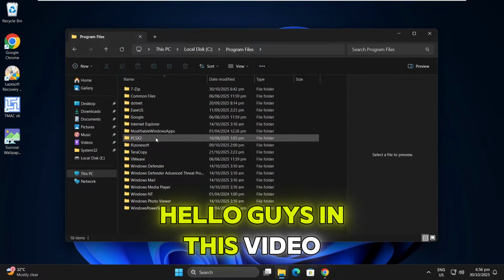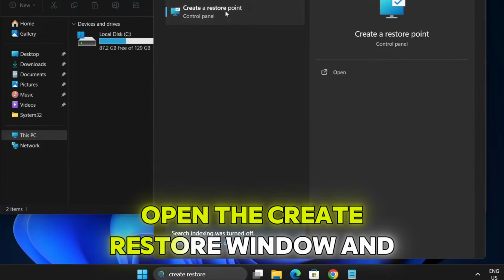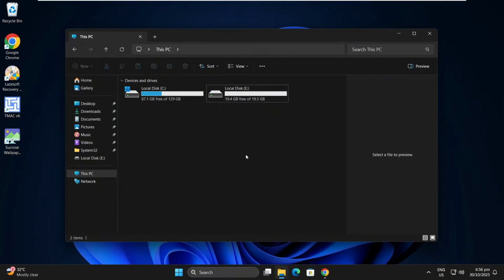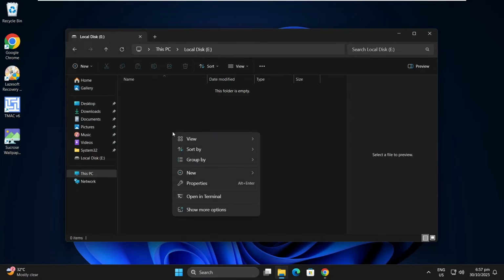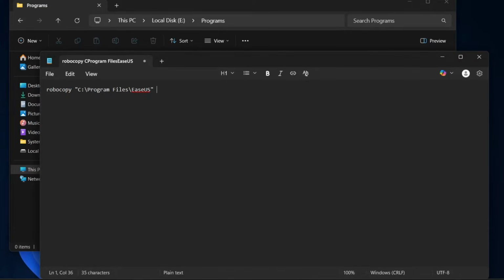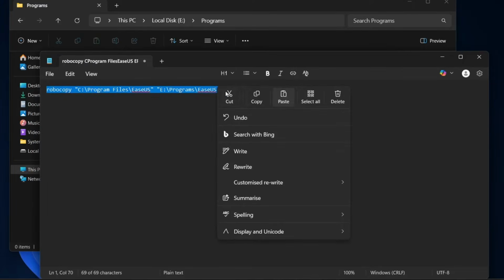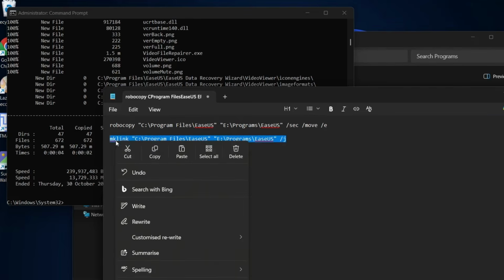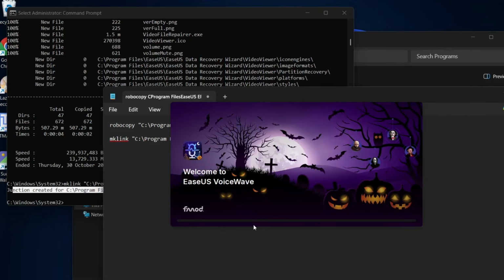How to Safely Move Installed Software To Another Drive on Windows 11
In this video, I’ll show you step-by-step how to move installed software to another drive on your Windows computer — without reinstalling them!
If your C drive is running out of space or you simply want to organize your files better, this easy method will help you transfer your applications safely using Command Prompt and a few simple commands.

Key Moments:
00:00 Introduction
00:19 Create a Restore Point First
00:57 Copy the Program's Folder Path
01:18 Create the Destination Folder
01:32 Build the Robocopy Command in Notepad
02:16 Run the Robocopy Command
02:36 Create the Junction Link (mklink)
03:05 Verify & Outro

📁 Works great for:
✅ Moving large software or games from C: to D:
✅ Fixing low disk space issues
✅ Speeding up your system by shifting apps to SSD